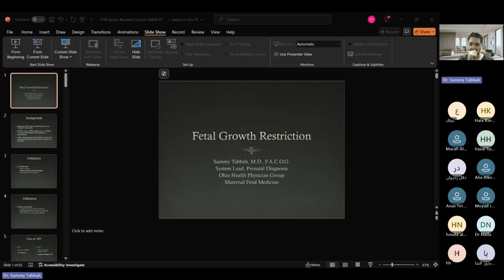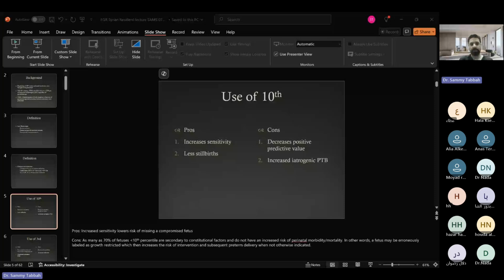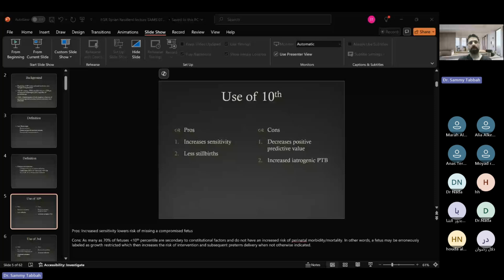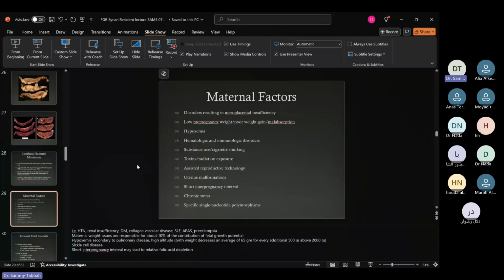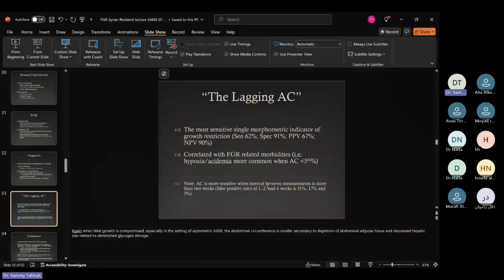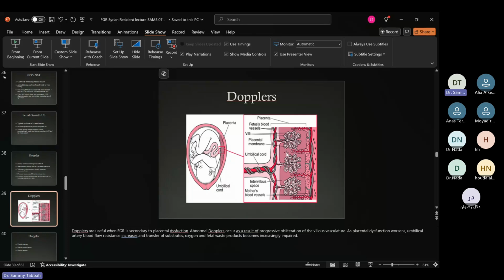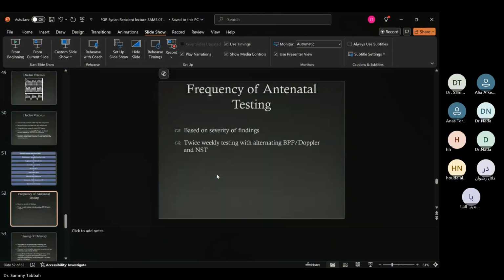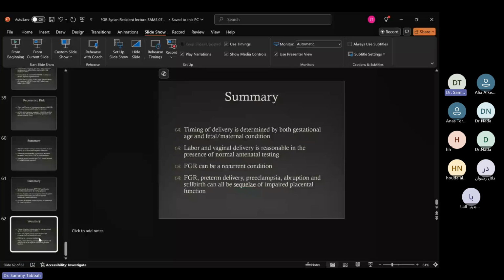Session 3 Fetal Growth Restriction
MedGlobal is a humanitarian charitable non-governmental organization that provides emergency response and health programs to build resilience among vulnerable communities around the world. Our health programs support victims of wars and disasters, refugees, internally displaced persons, and marginalized communities in disaster-affected and low-resource settings.